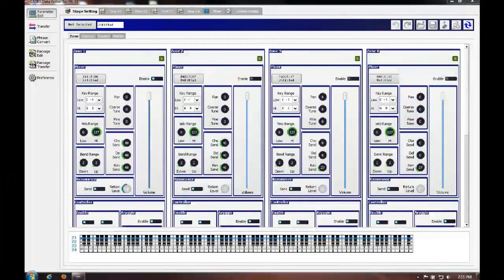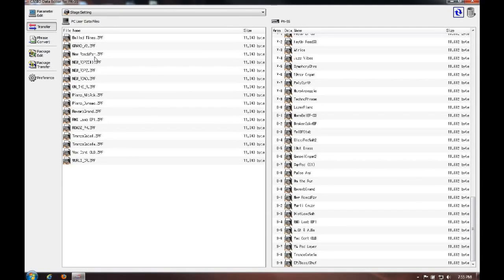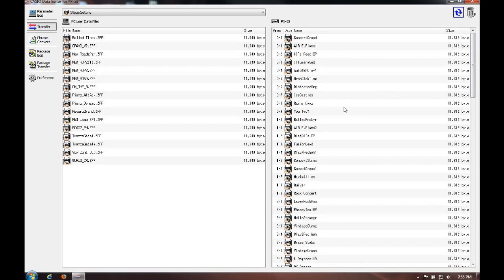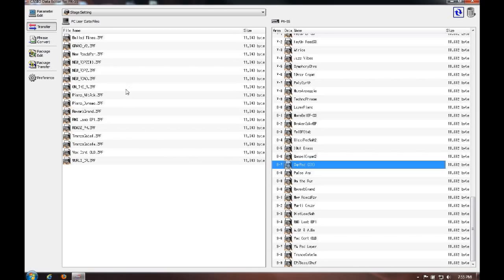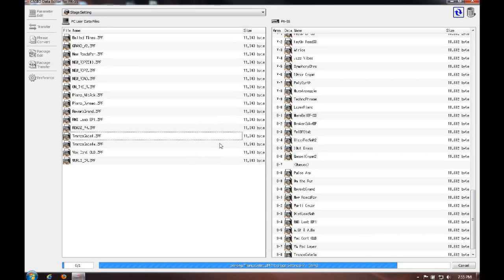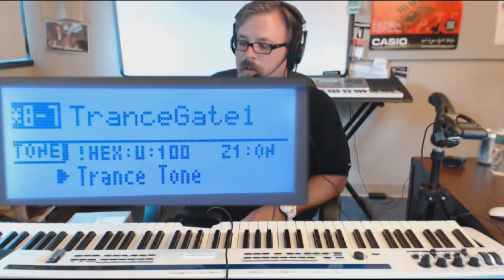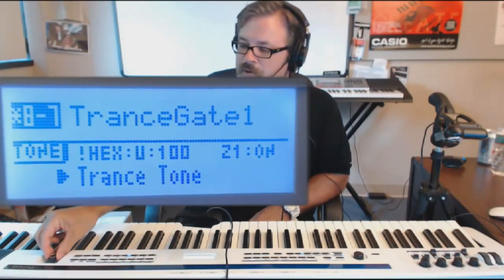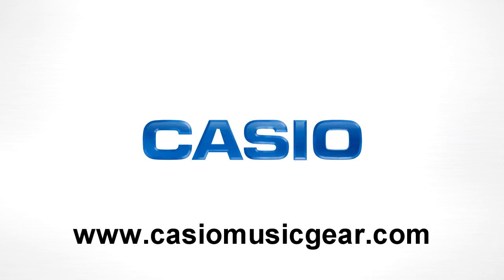Casio Privia PX-5S Clinic Excerpt - Loading Sounds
An excerpt of a live online clinic on the PX-5S.  This segment covers loading tones and Stage Settings using the editor or from USB..  The full video can be found here: